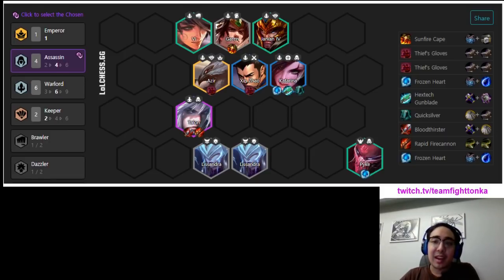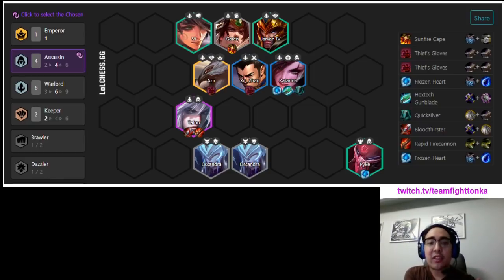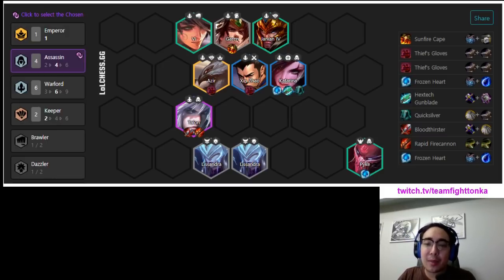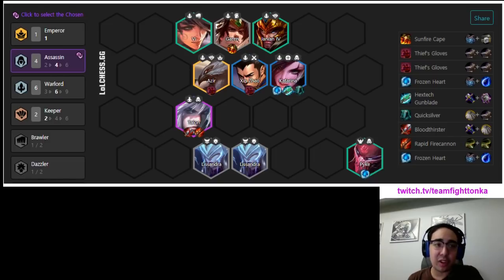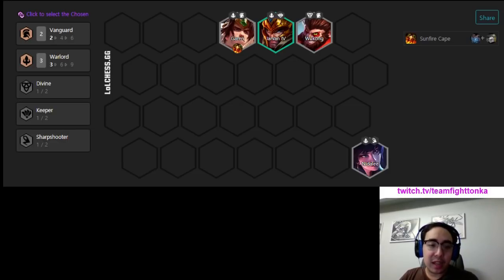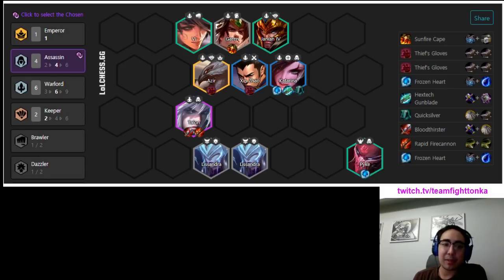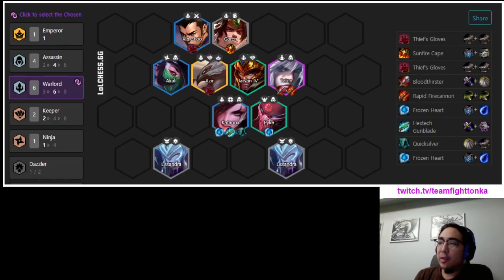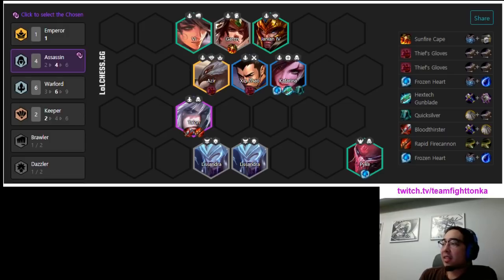TeamFightTonka | 10.19 | Beyblade Warlords Guide (4 variations)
Hey everyone!

Back again with a step by step guide to Beyblade Warlords, a comp I have been using throughout my climb as I get back to Masters in Set 4. This comp and mindset breezed me through to Plat 1 and it's uncontested in almost every game.